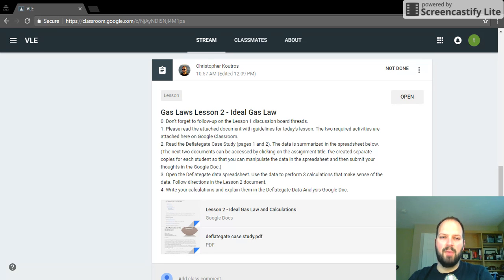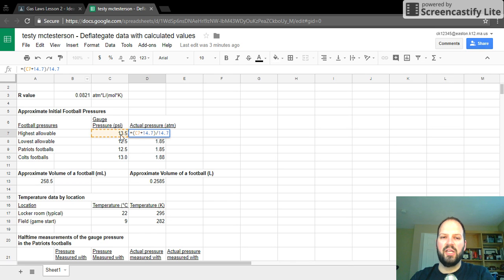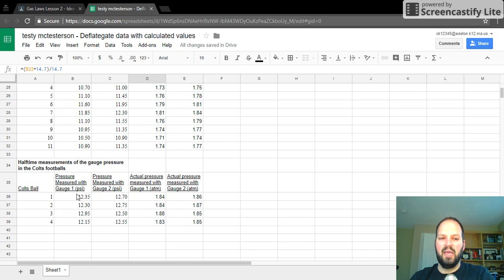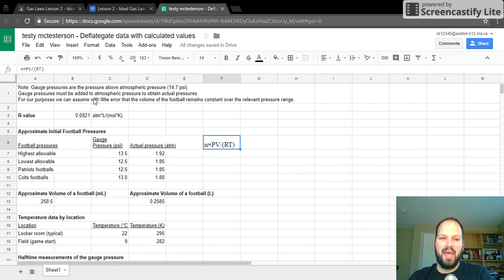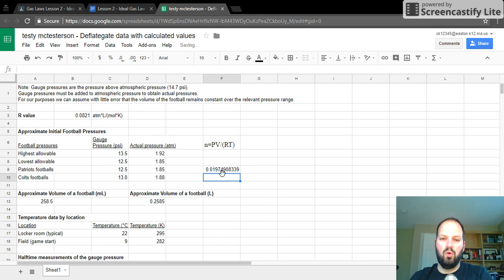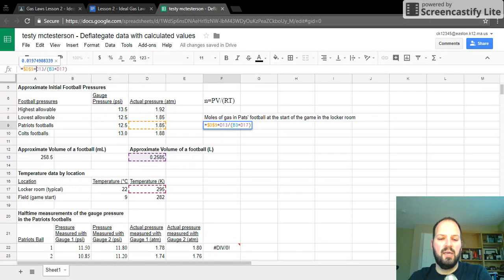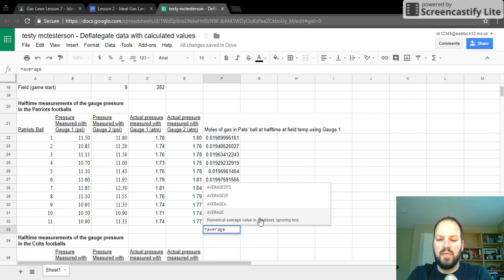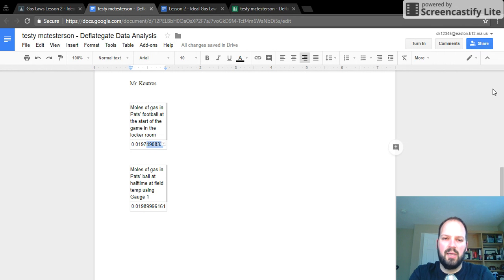Screencast - using Google Sheets to perform Deflategate calculations